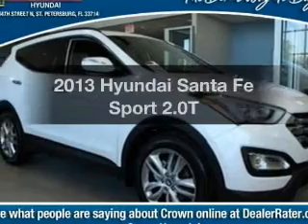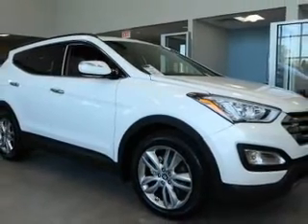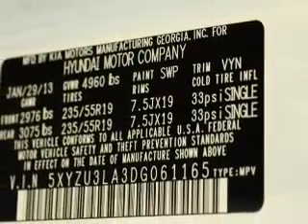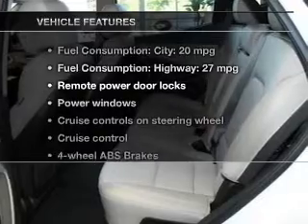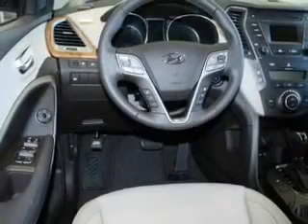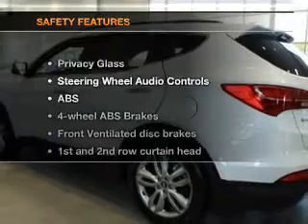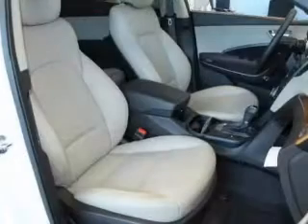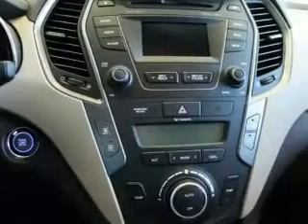2013 Hyundai Santa Fe - St. Petersburg FL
Year: 2013
Make: Hyundai
Model: Santa Fe
Trim: Sport 2.0T
Engine: 2.0 liter inline 4 cylinder 16 valve
Transmission: 6-Speed Automatic
Color: Frost White Pearl
Mileage: 18
Address:
5301 34th St N